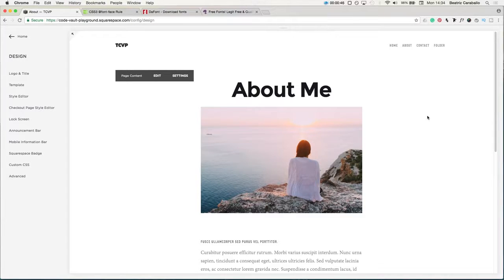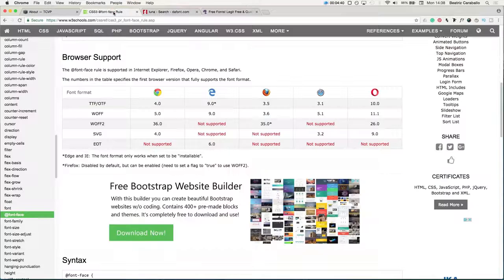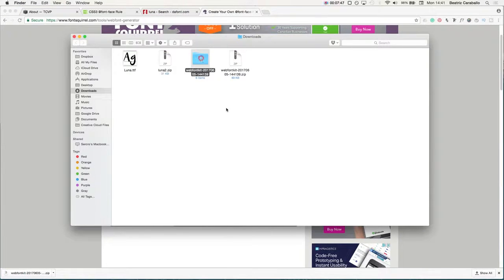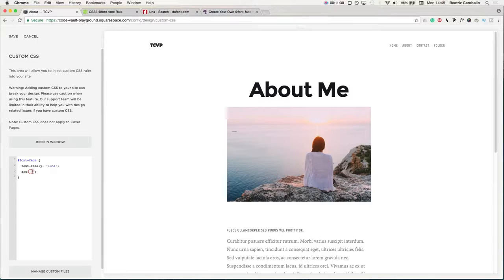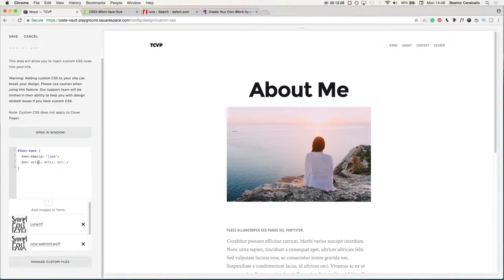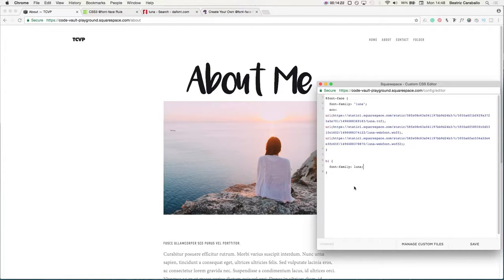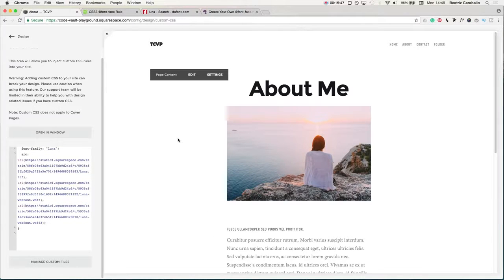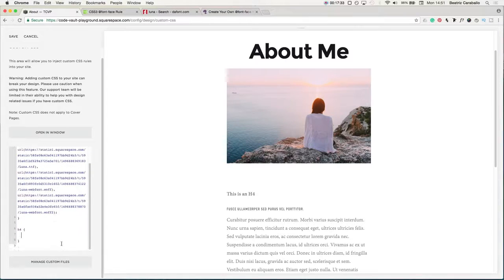How to add custom fonts to Squarespace with CSS (7.0 & 7.1)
Learn to add custom fonts to your Squarespace website with this CSS tutorial.

//Helpful links
⇝ Find the code you need amongst hundreds of Squarespace tutorials and snippets
⇝ Receive new Squarespace CSS tricks and exclusive offers on an often-ish basis